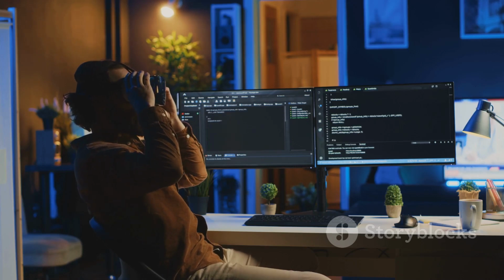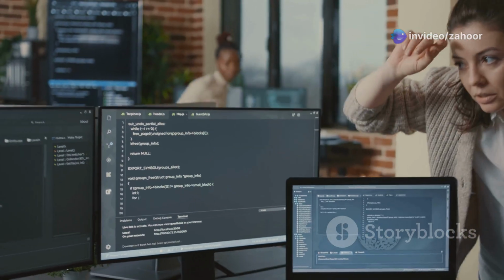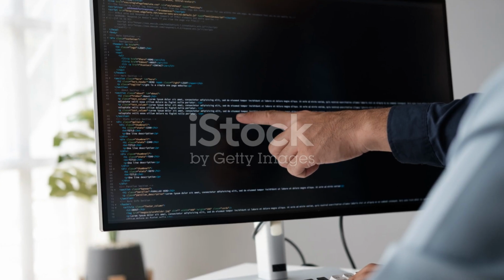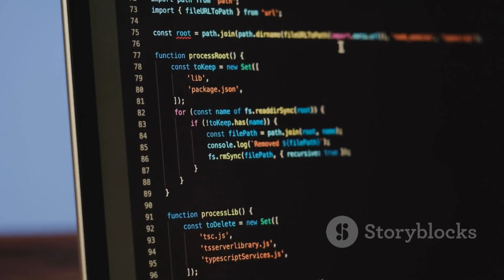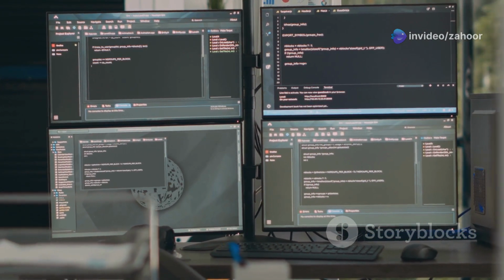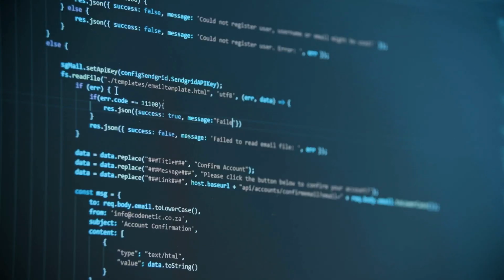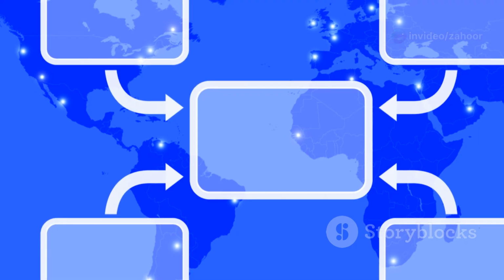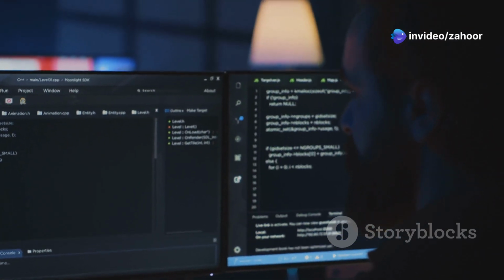Code Refactoring Techniques